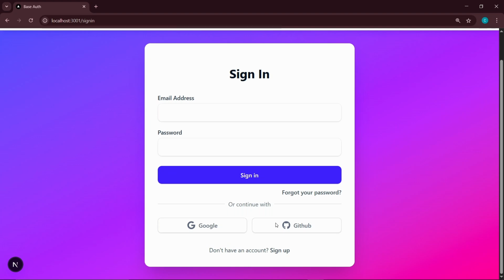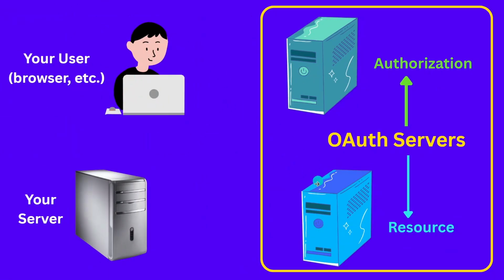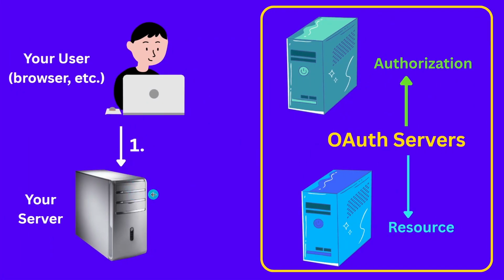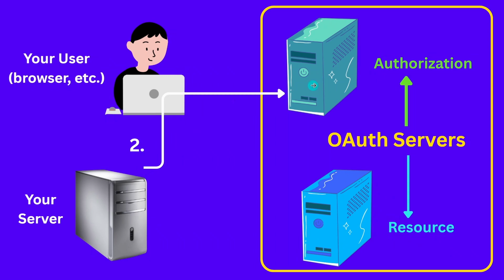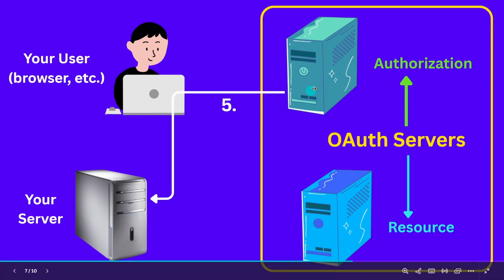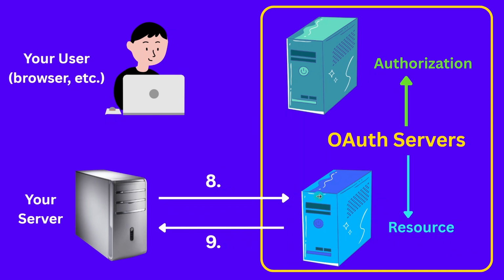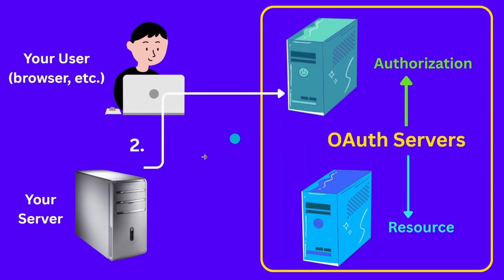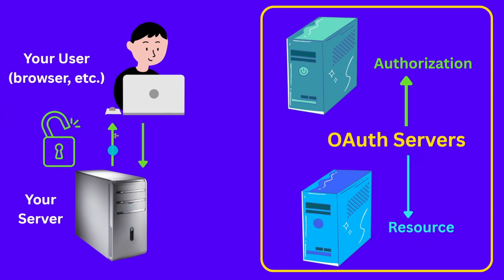#28 How OAuth Works: Intro to OAuth - Complete User Authentication Flow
In this video, you will learn how the entire OAuth works with all the OAuth providers. Before now, we have been dealing with the local authentication method in our project, but now, we will start dealing with OAuth. The OAuth process involves three major player: The user, our server and the Oauth server. The user is authorized by the OAuth server and the OAuth server responds with authorization code which we will use to generate access token that we will then use to access the user resources on the OAuth resource server. Learn more about how everything works together in the video.

Stack
- Framework: Next.js (Can use any framework of your choice)
- Database: PostgreSQL
- Authentication: Custom implementation with OAuth support
- Email Service: NodeMailer (Can use email service of your choice)
- Session Management: Redis-based session storage